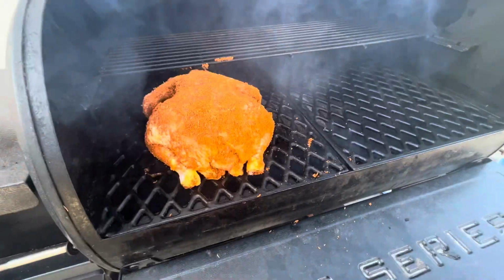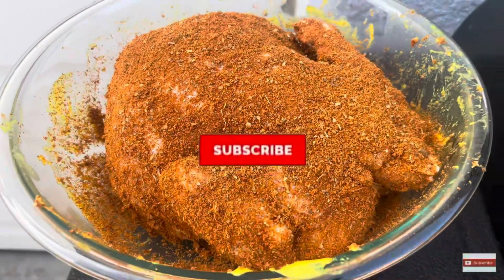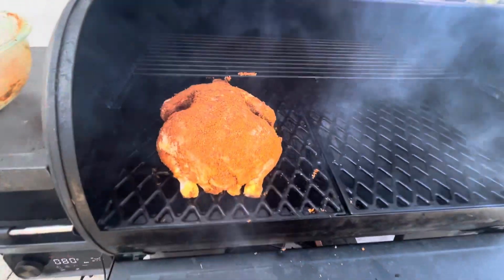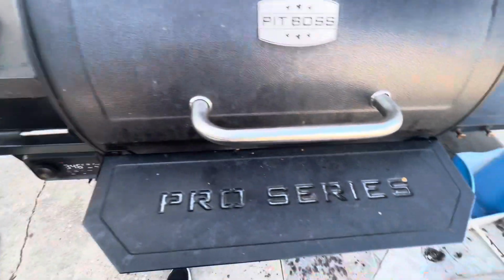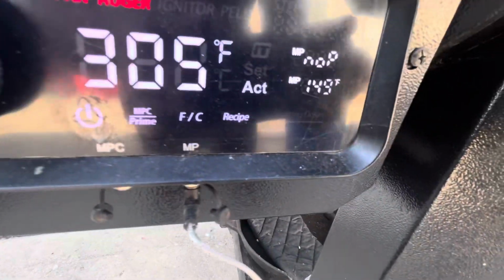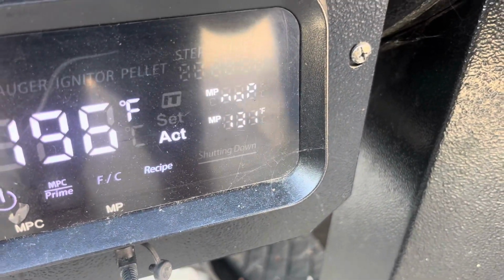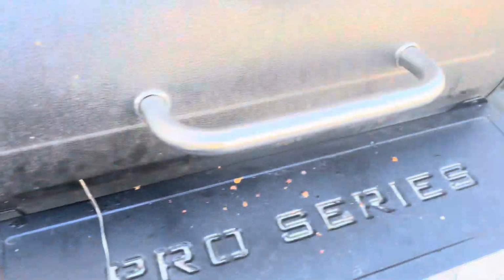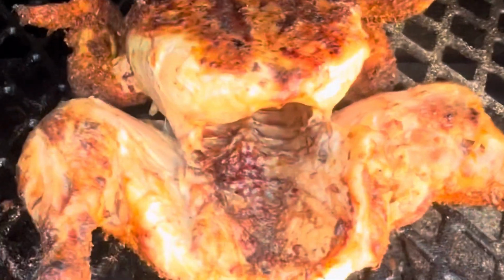Pit Boss Pro Series 850 “Viral Frog Chicken”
Frog Style Chicken Got weird 🦵| How To Cook Frog Chicken

The World’s HOTTEST Chicken | How To Cook Chicken On A Pit Boss

I know what your thinking but this chicken came out really good!!

If you don’t have a Pit Boss! Stop reading and go get you one!!

This video is informative on how to cook and smoke a chicken on the Pit Boss Pro Series 850!

DO NOT GET OFFENDED!

Meat Marinades

Authentic Mexican food

Delicious food recipes

Pit Boss Smoker/Grill

Spicy food

Foodie foods